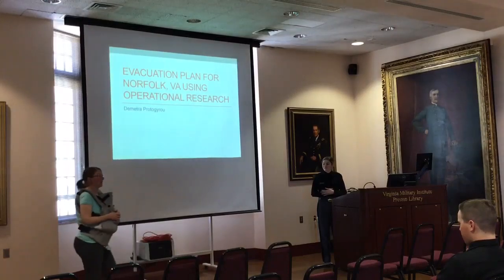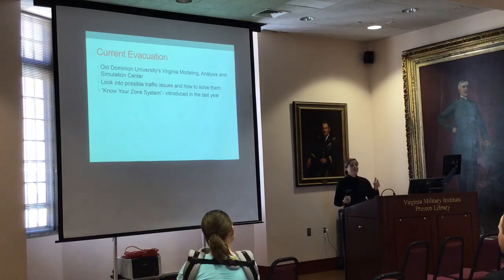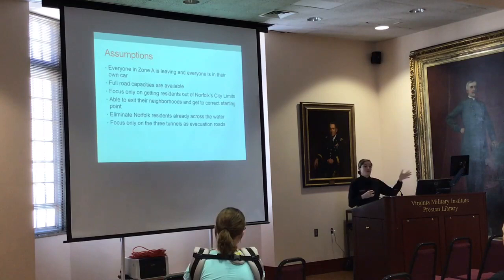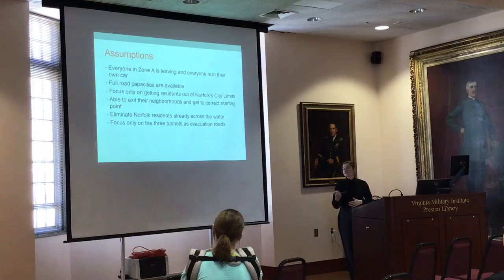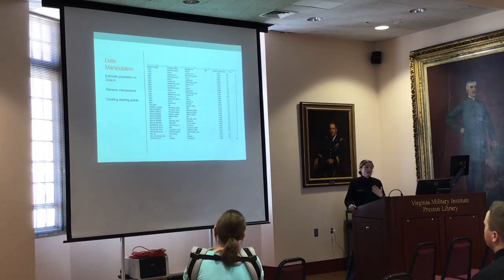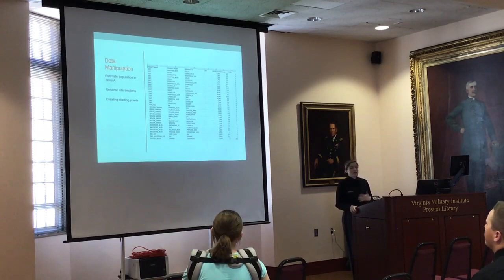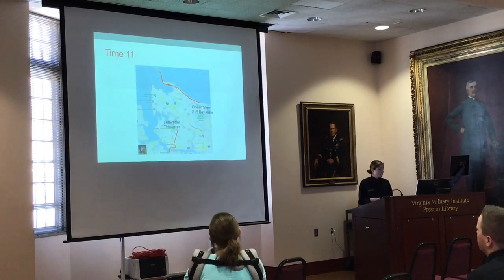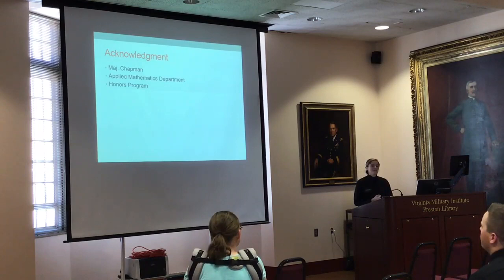Demetra J. Protogyrou '19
Senior Thesis Presentation: Demetra J. Protogyrou, “Evacuation Plan for Norfolk, VA using
Operational Research”